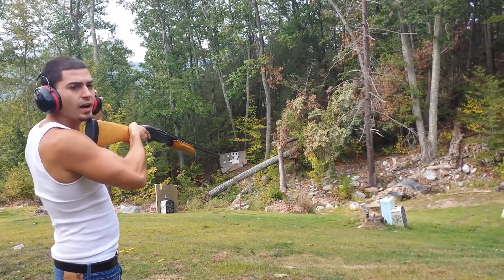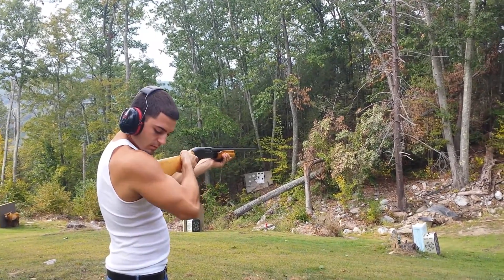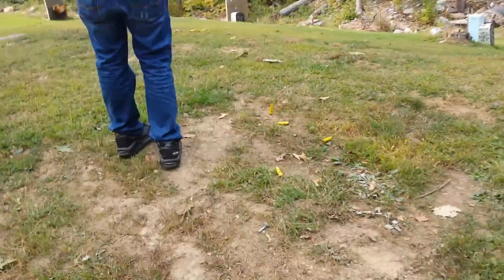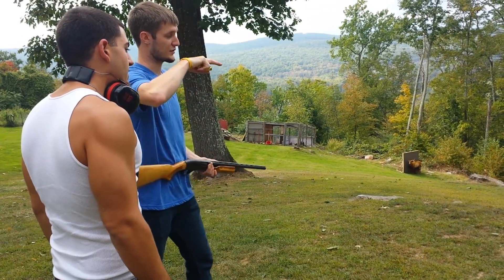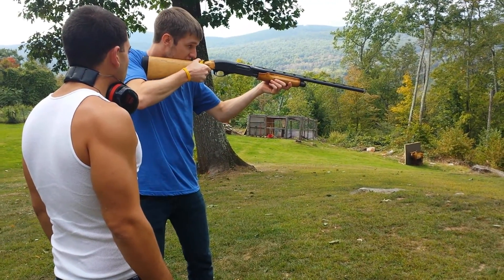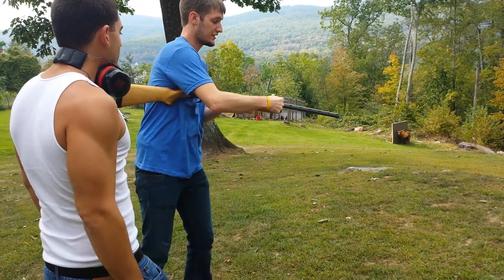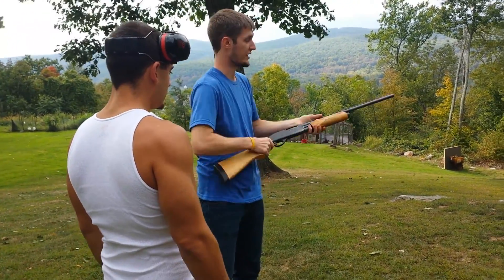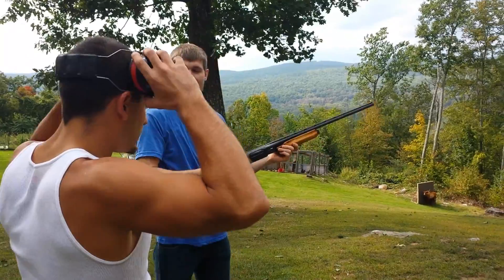Shotgun 101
Success!